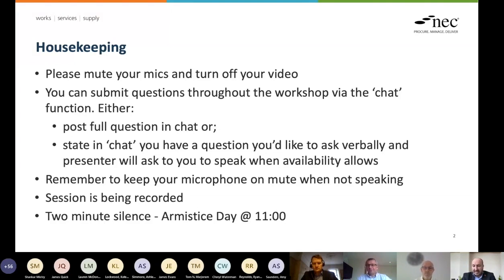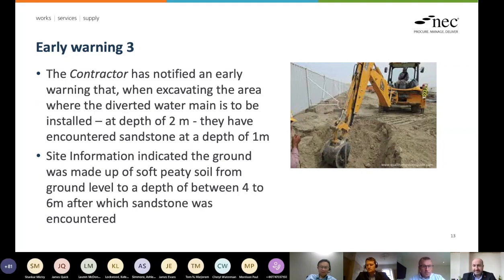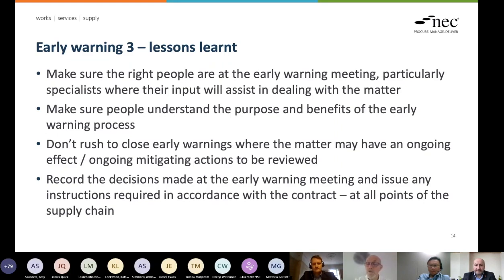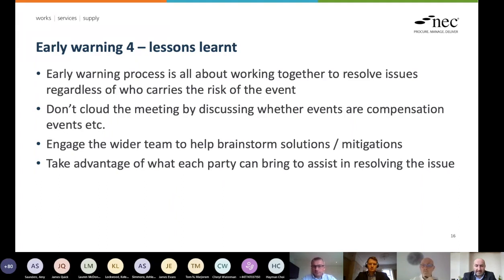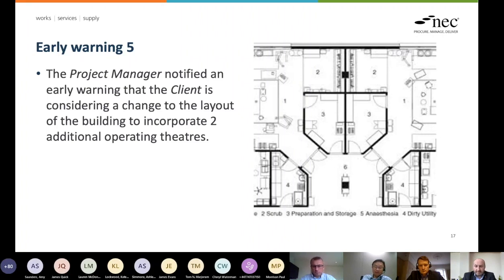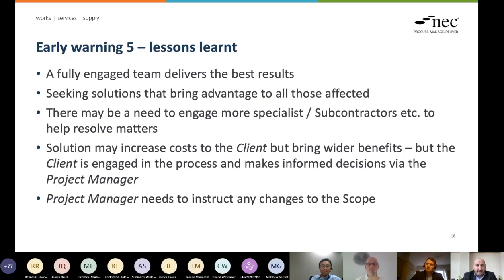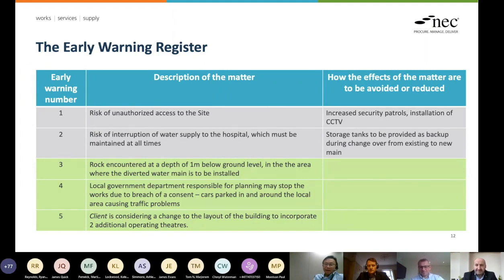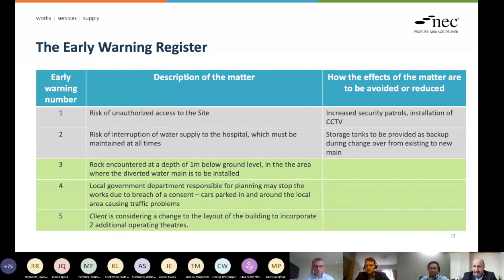Mock Early Warning Meeting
Presented by Ian Heaphy, Matthew Garratt, Paul Morrison, Mark Doherty and Hayman Choi this interactive webinar gave attendees the opportunity to understand how early warning processes can develop.